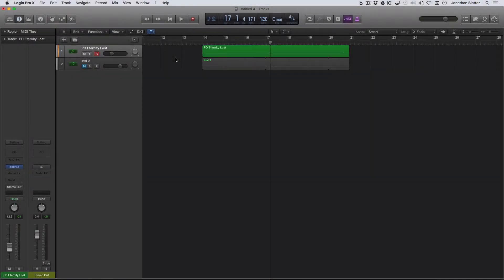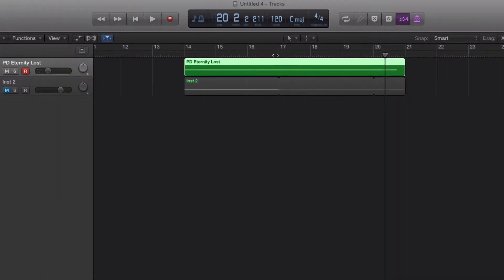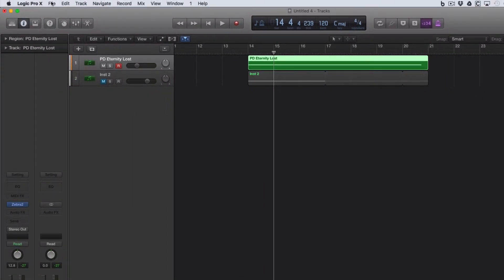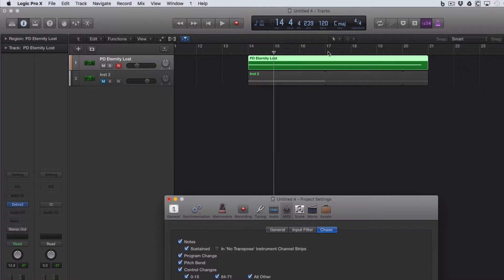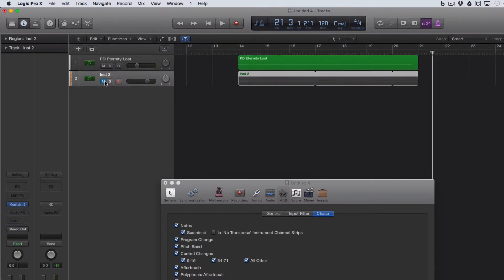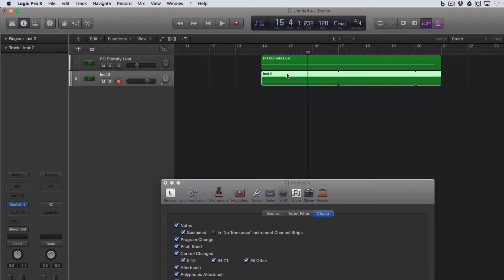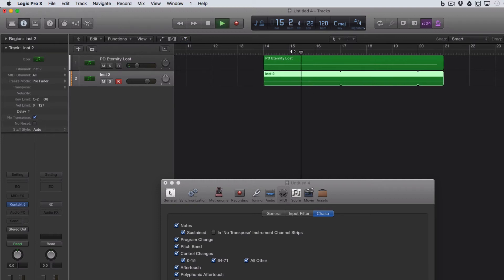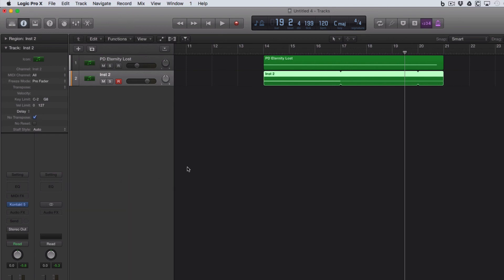How to turn on Midi Chase in Logic Pro X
How to use the midi chase function in Logic Pro X. Midi chase enables you to start a long sustained midi region after the initial note trigger and Logic will 'pick-up' what should be sounding at that point.

It's similar to chase events in Cubase. It also shows you how to exclude drum loops triggering from a sampler as they do not always trigger correctly.

Quick link - to turn it on go File - Project Prefs - Midi - Chase - and select notes (see other options)